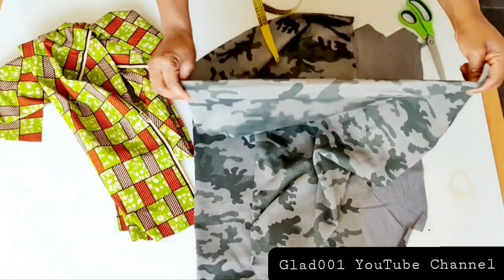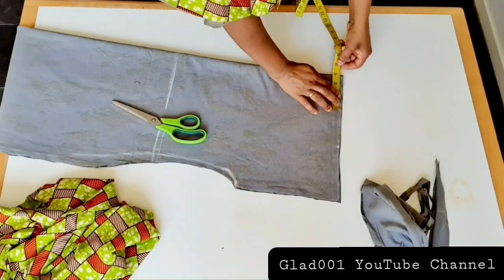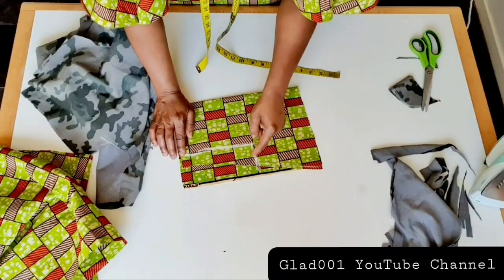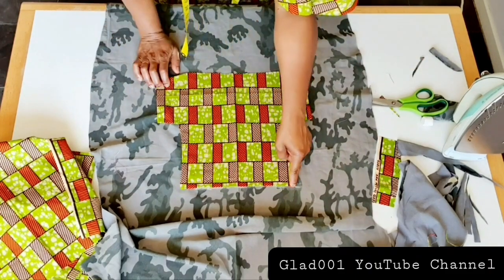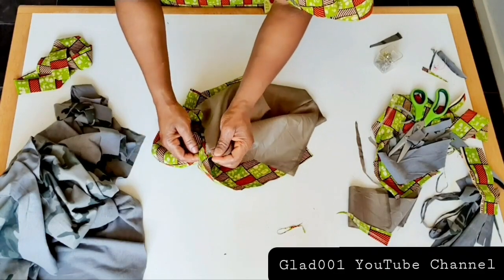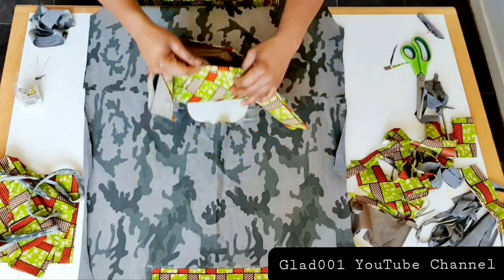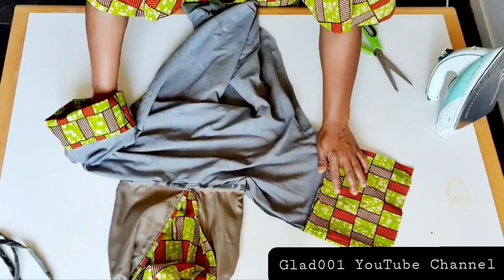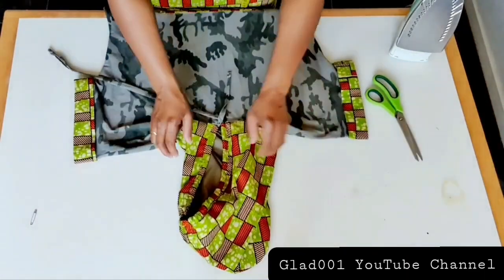How To Cut ✂️And Sew A Dress With Ankara Hoodie +Front Pocket